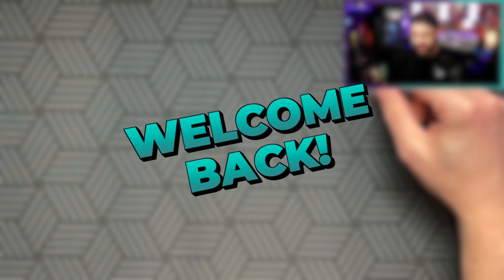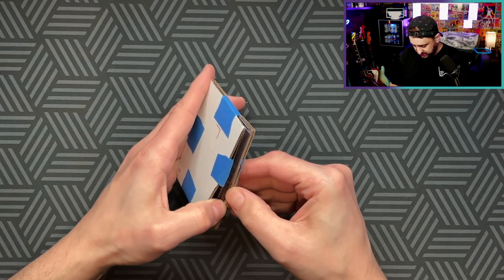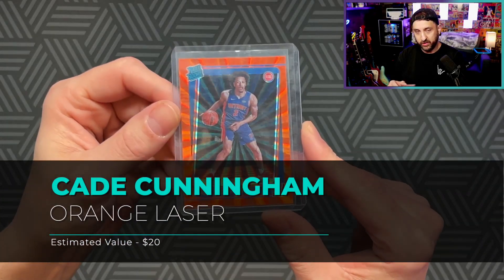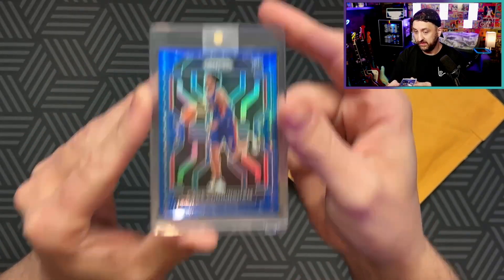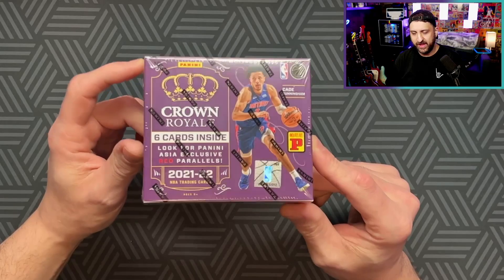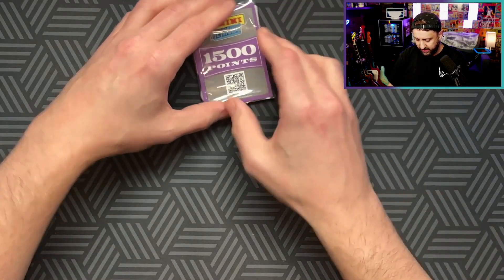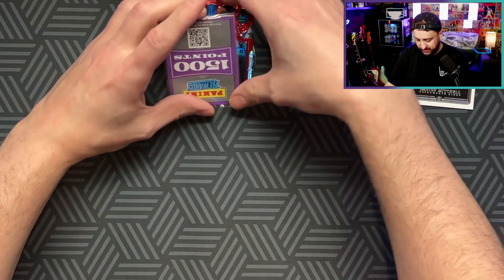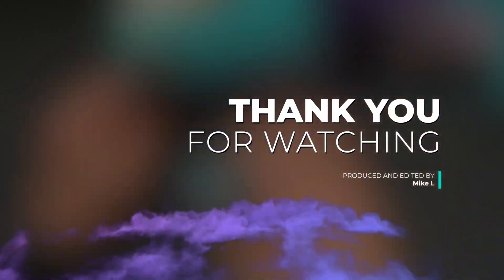Mail Day Episode 1 - Cade Cunningham Galore! 🔥 HUGE Cade Parallel & Special TMALL Box Rip! 🏀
My first Mailday! We're going to see a handful of awesome Cade Cunningham rookies, a REALLY special Prizm Cade parallel and we rip a box of Tmall!